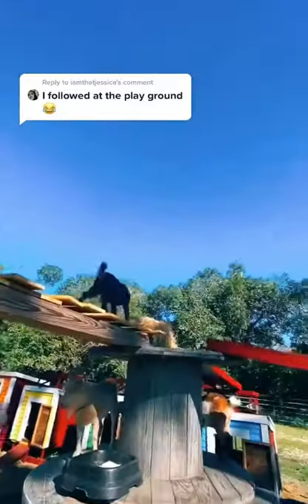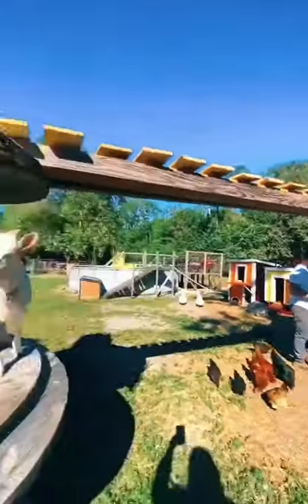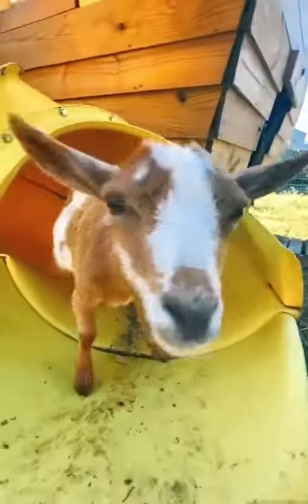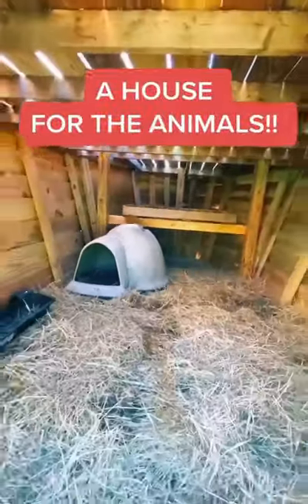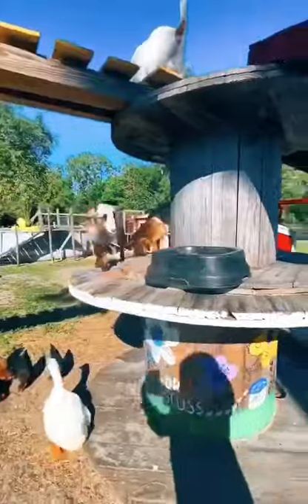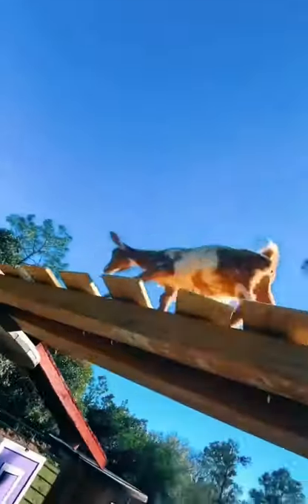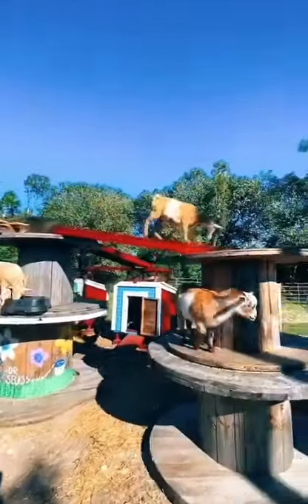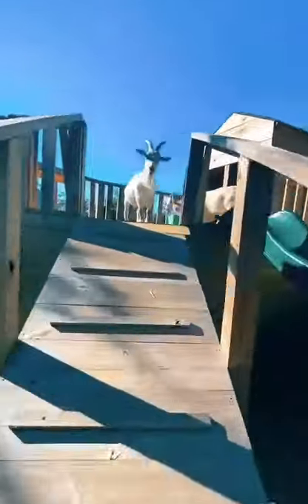Goat Playground Part 2